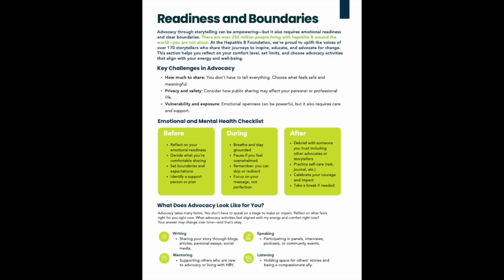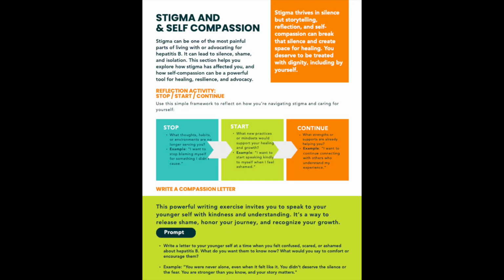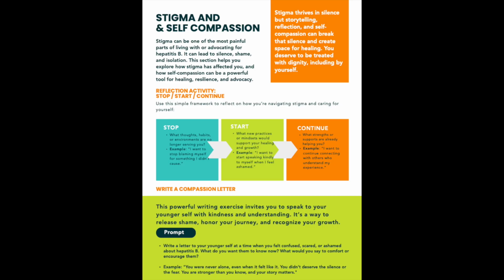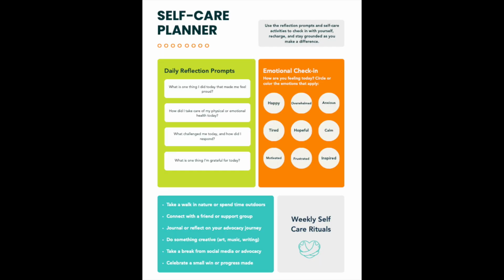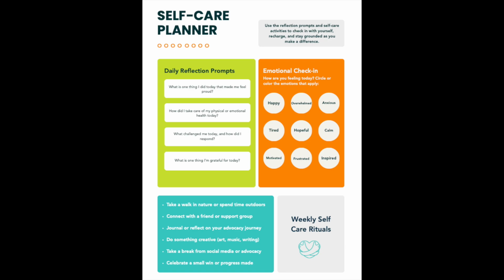2025 HBU Mini-Summit Day 2 - Workshop #3: Storytelling for Advocacy - Patient Advocacy Guide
The 2025 HBU Mini-Summit was a two-day virtual meeting where partner organizations, advocates, and community leaders gathered to share stories, strategies, and support across the hepatitis B spectrum. Enjoy interactive sessions, cultural networking spaces, and food recipe videos that celebrate the rich diversity of our communities.

Anousha Qureshi, Hepatitis B Foundation (HBF)
David Urick, justB storyteller and advocate
Moderator: Michelle Liu, Hepatitis B Foundation (HBF)